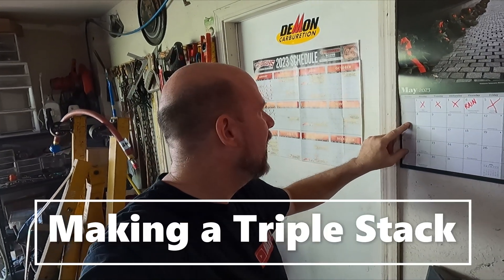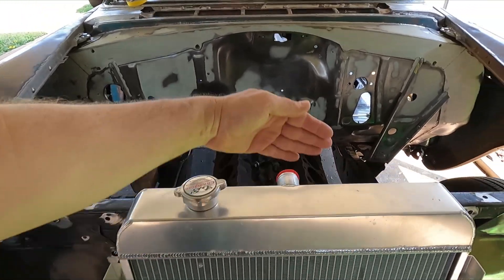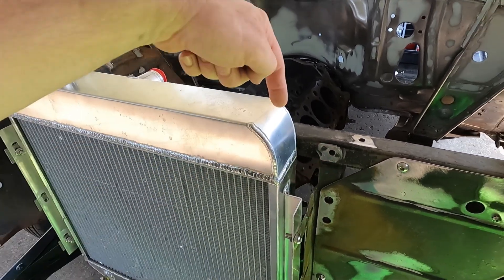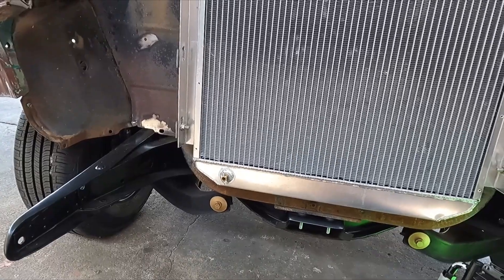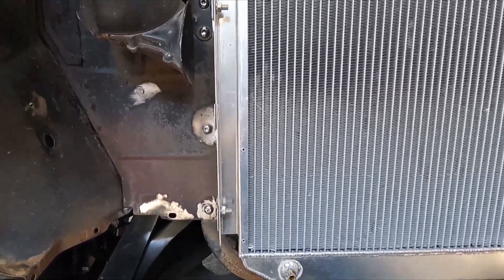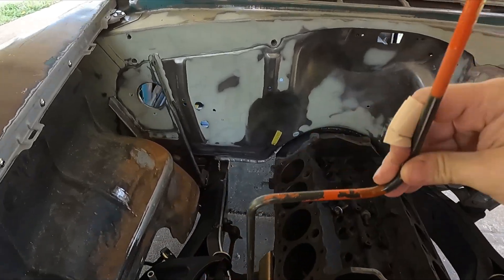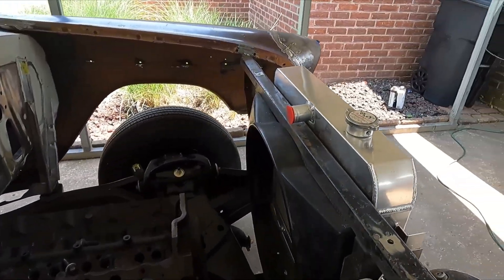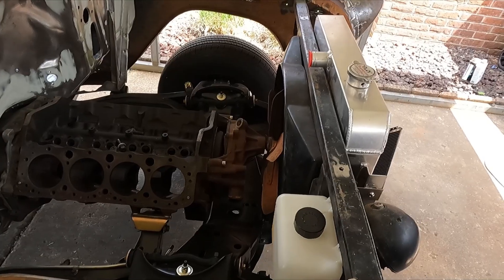Day Six Wife's 1955 Chevrolet Project. Radiator, Condenser, and Trans Cooler stacking.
Just trying to figure out how I'm going to set everything up together cheaply